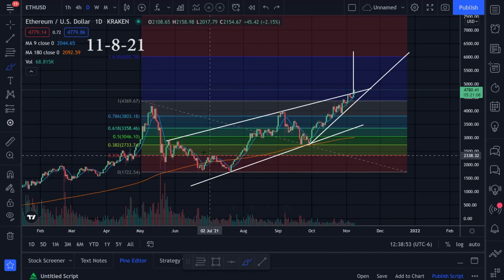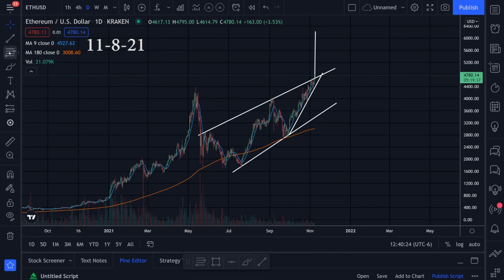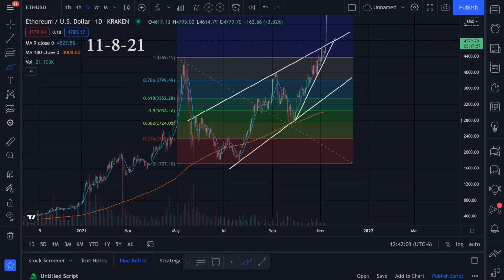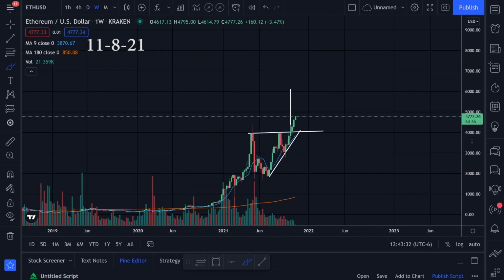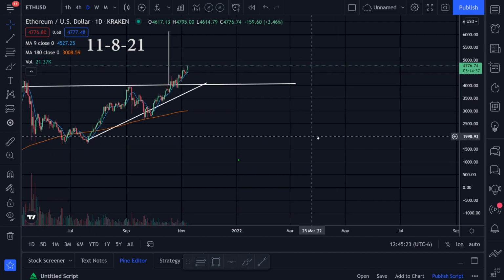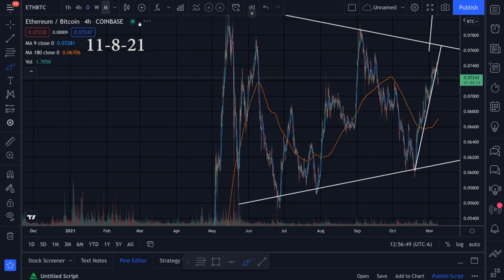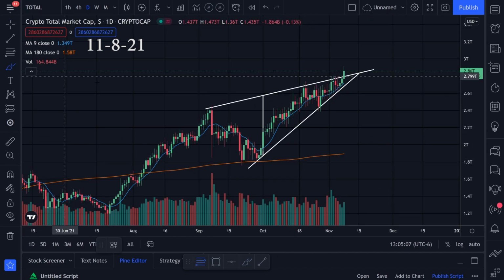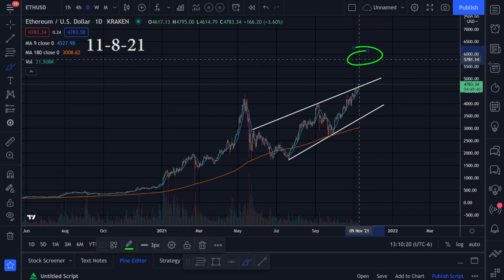This Is Why I think Ethereum Is Heading To 6.2k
ETH looks like it is breaking out or at least still has momentum and is moving up. The only thing I would like to see is more volume.